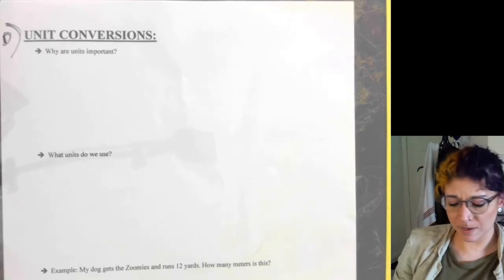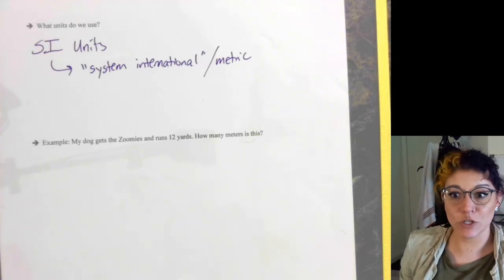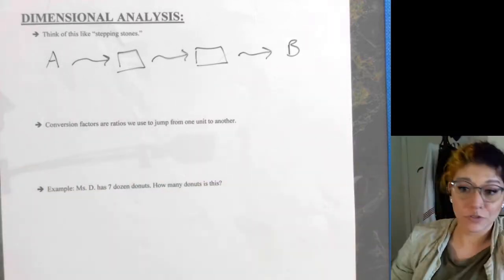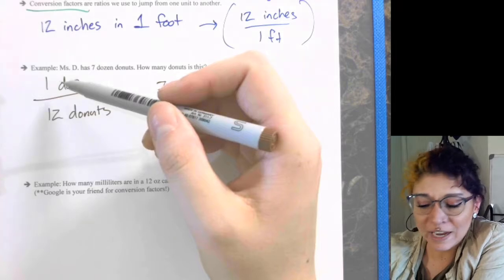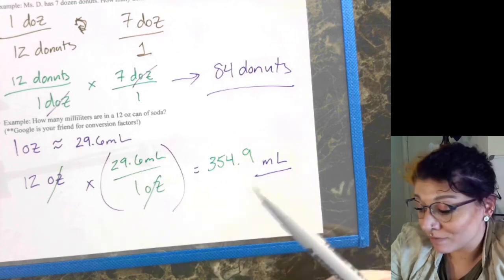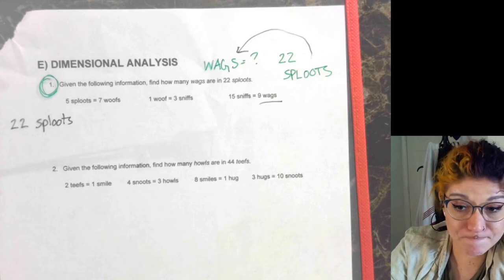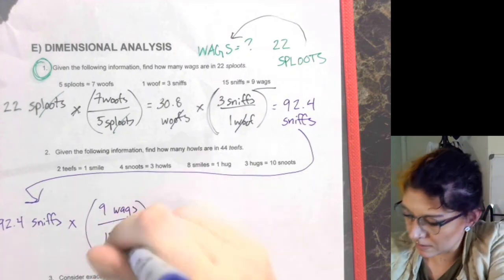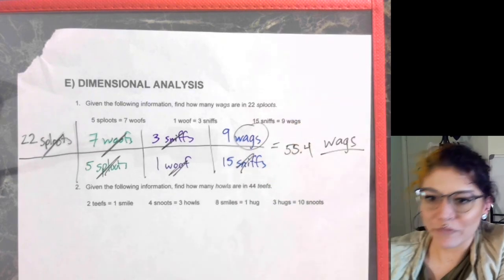Physics Math Review #2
00:00:19 Unit Conversions
00:04:37 Dimensional Analysis